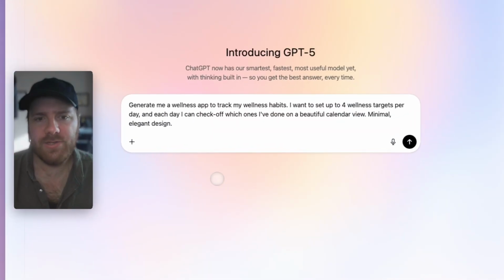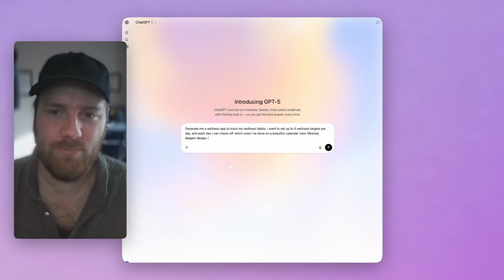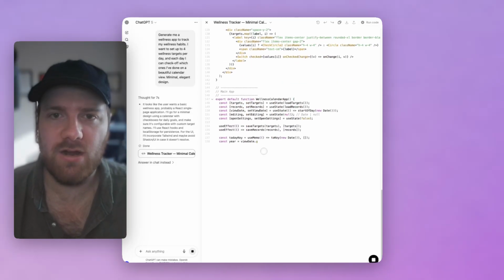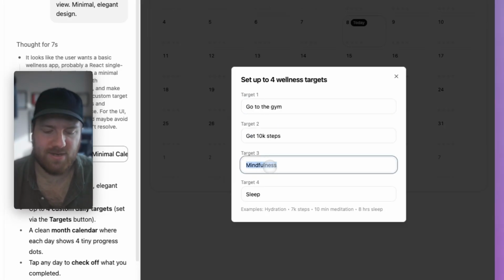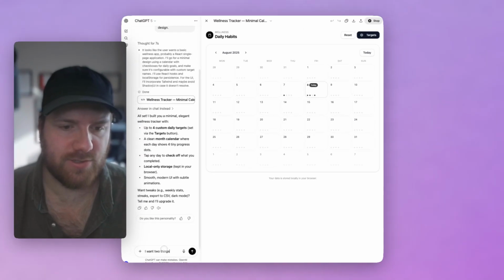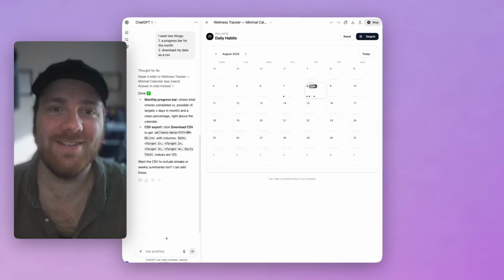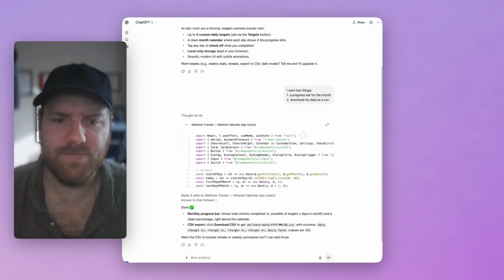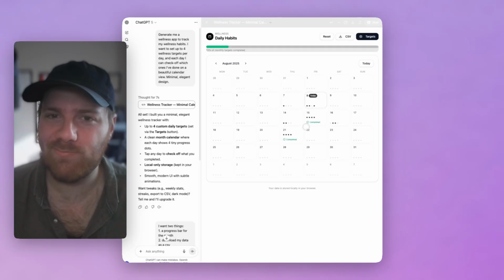GPT5 helped me build a habit tracker in 5 minutes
I've been testing OpenAI's new GPT5 for the last few hours. It's seriously impressive. I've made a demo showcasing how you can go from a minimal prompt to full app in just 5 minutes.

Want a full step-by-step tutorial?
If there's enough interest, I'll make something available!

If this is your first time watching one of my videos... Hi! I'm Oren - I make things that solve real problems. I'm an automation specialist with 5+ years of experience and my background spans AI platform development multi-agent workflows, and internal automation tools that streamline content, marketing, and ops. I’ve turned my own ideas into launched AI startups (Evita AI, Hey Maestro, Very Stagey), and helped others build powerful no-code tools using a variety of low/no code stacks (n8n, OpenAI, Claude, Cursor, v0, Softr, Make, Supabase, Airtable, and so on)